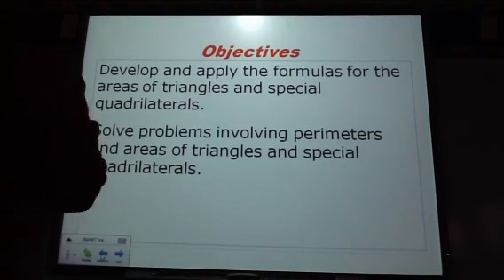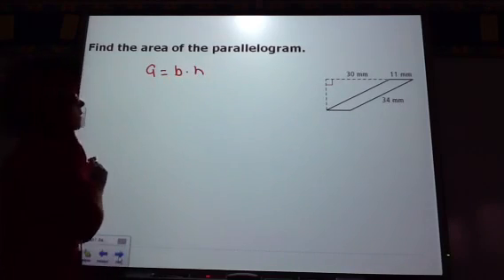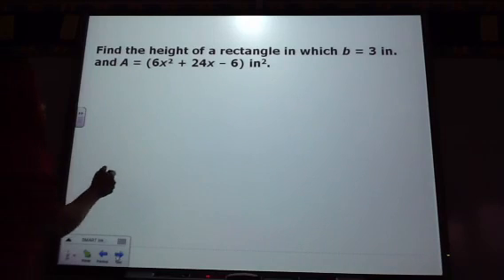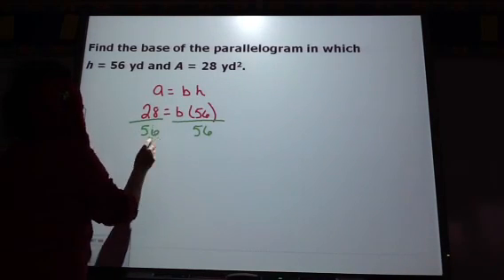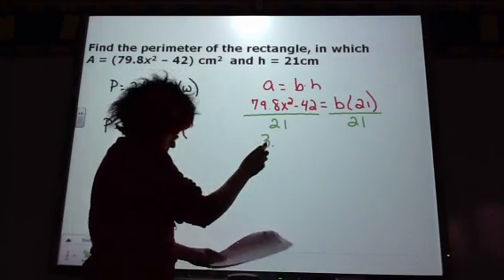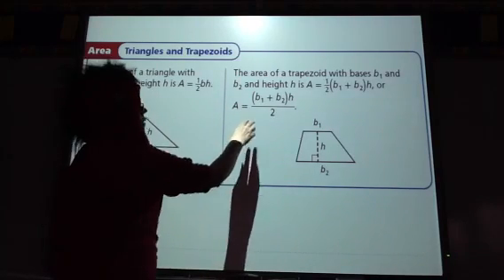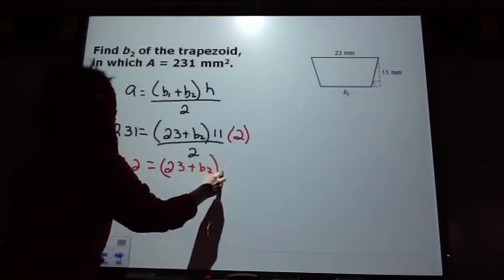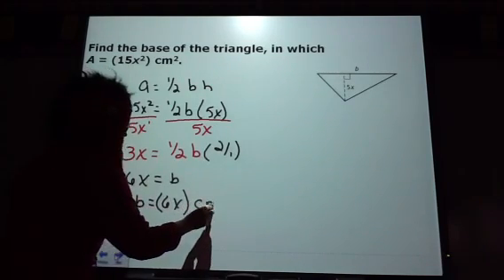McCrory Geometry 10-1 Developing Formulas Triangles